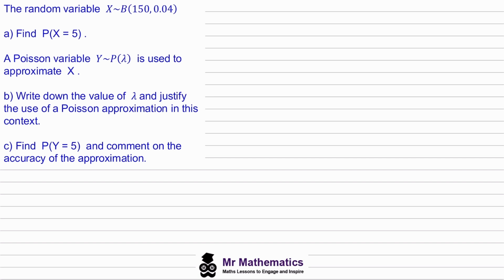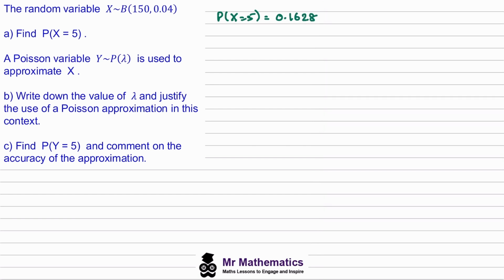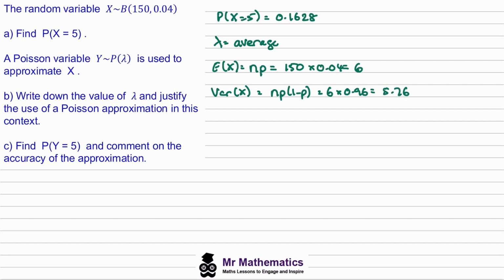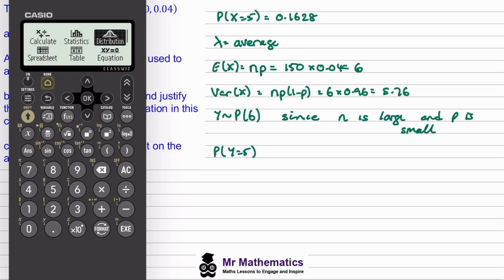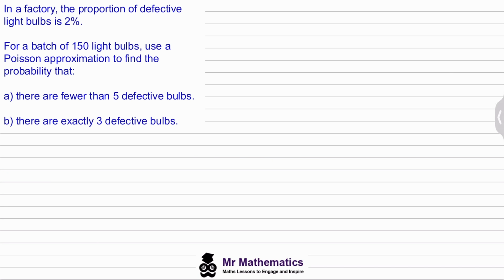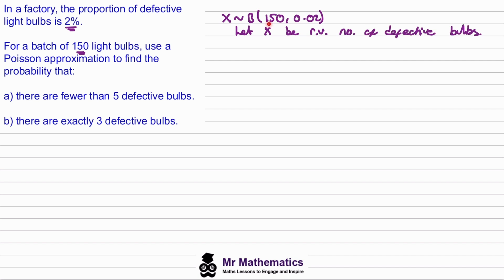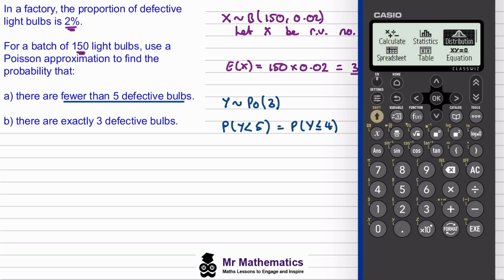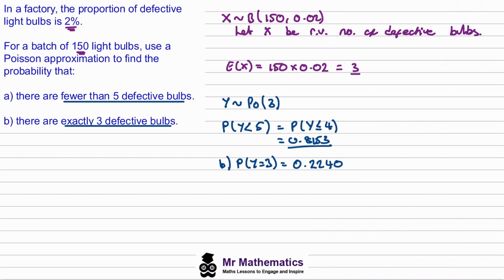Poisson Approximation of Binomial Distribution | Mr Mathematics